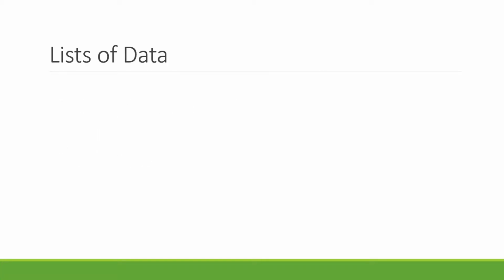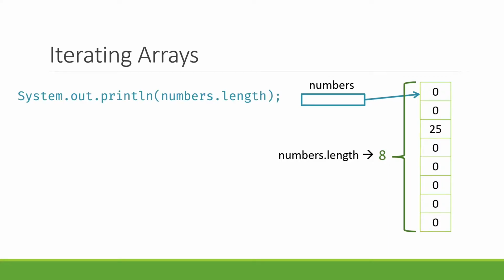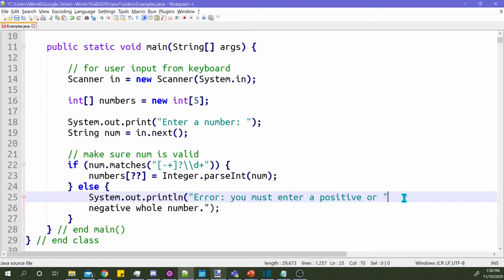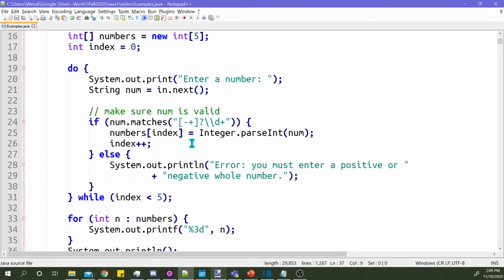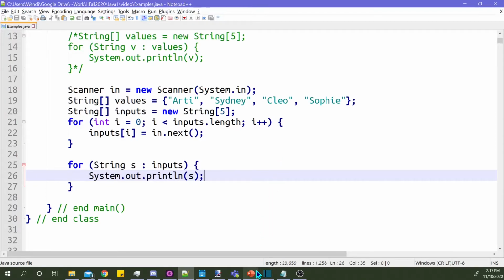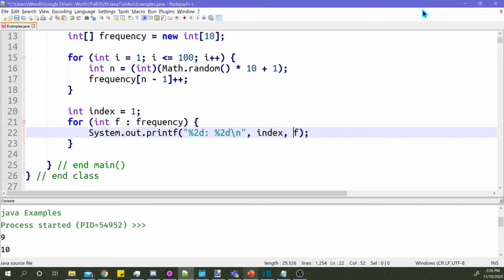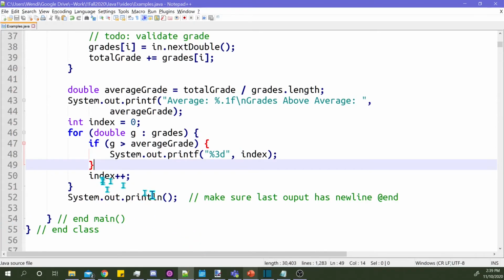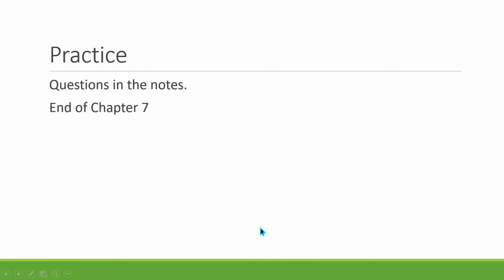Arrays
An introduction to Arrays in Java.